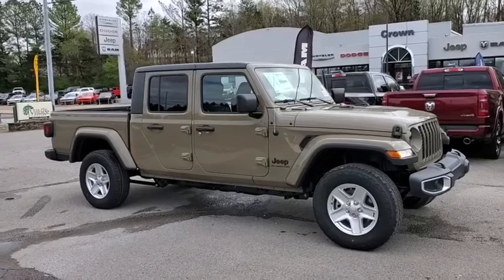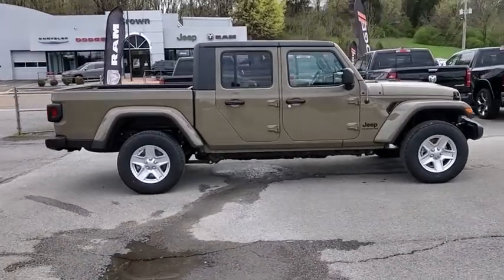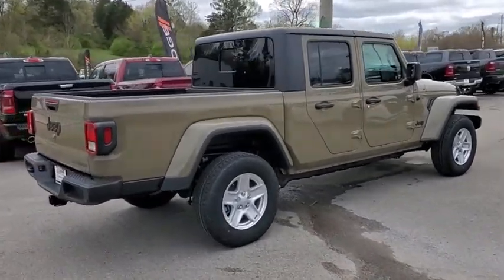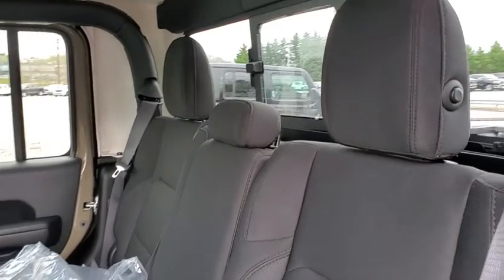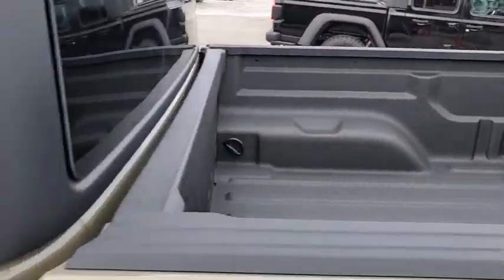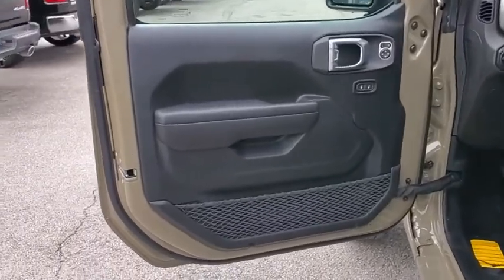2020 Jeep Gladiator Cleveland, Athens, Dayton, East Ridge, South Cleveland, TN LL191441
New 2020 Jeep Gladiator available in Cleveland, Tennessee at Crown CDJR of Cleveland. Servicing the Athens, Dayton, East Ridge, South Cleveland, TN area.
2020 Jeep Gladiator Sport S - Stock#: LL191441 - VIN#: 1C6HJTAG7LL191441

Crown CDJR of Cleveland
511 S Lee Hwy

$2000 off MSRP! Gator Clearcoat 2020 Jeep Gladiator Sport S 4WD 8-Speed Automatic 3.6L V6 24V VVTbrbrAwards:br  * 2020 KBB.com 10 Favorite New-for-2020 Cars Price includes: $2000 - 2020 Bonus Cash 20CLA. Exp. 03/31/2020